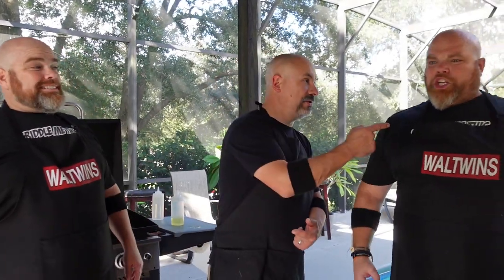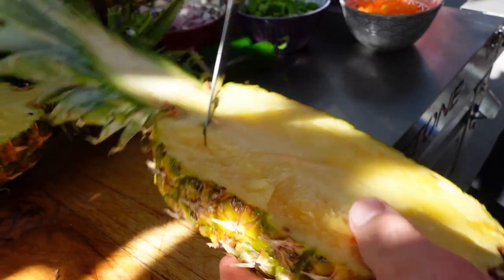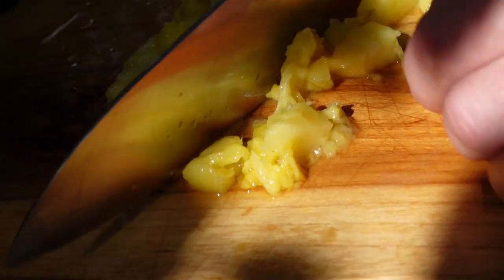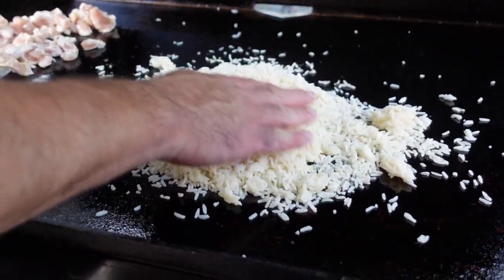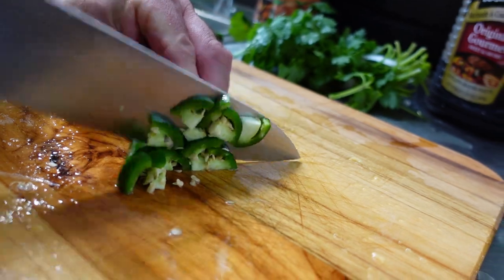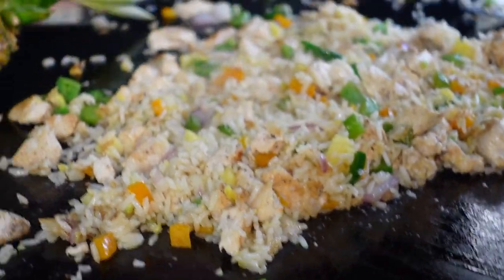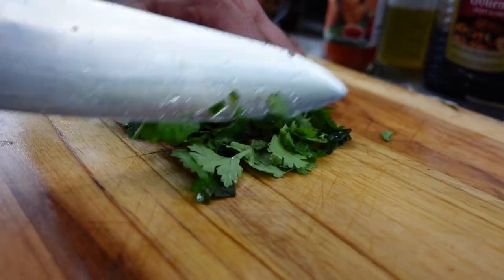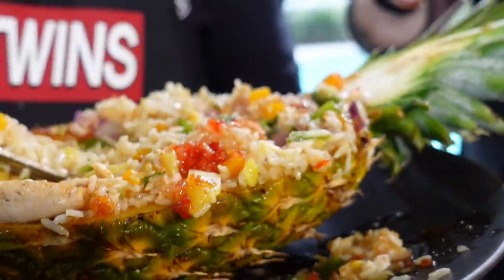Amazing Pineapple, Chicken, and Rice on the Blackstone Griddle.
Join us in Apopka, Florida as we show you how to make the Sweet Heat Pineapple Treat on the Blackstone Griddle!

Me:
Facebook.com/ToddTovenOfficial

Watch my Let's Give It A Try Show:
YouTube.com/BlackstoneGriddles
Facebook.com/BlackstoneProducts

Lastly, friends. I goof around and have fun here. My channel seems to center around cooking over the past several years. I'm a goofball. Don't misunderstand me, as my #1 reason for being here on this earth is to glorify my Lord Jesus Christ. I want to take this opportunity to tell you a few things that can save your life from an eternity away from your creator:

1.  You are a sinner
2.  You are separated from God
3.  The good news is that God sent his only son to live and to die for your sins...then to be resurrected to set you right with your creator.

If you declare with your mouth, “Jesus is Lord,” and believe in your heart that God raised him from the dead, you will be saved.

Romans 10:9

Declare Jesus Christ as Lord today and believe in your heart his resurrection.  It is THAT SIMPLE.  It is my sincerest hope to see you in heaven one day!

Todd